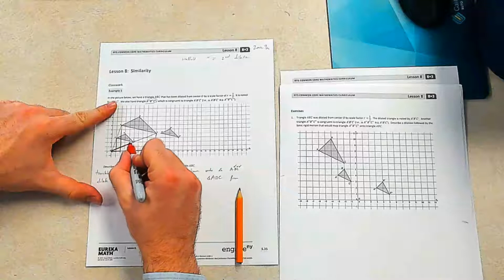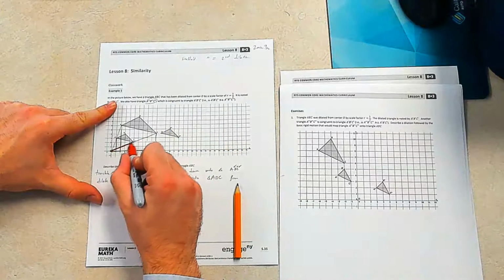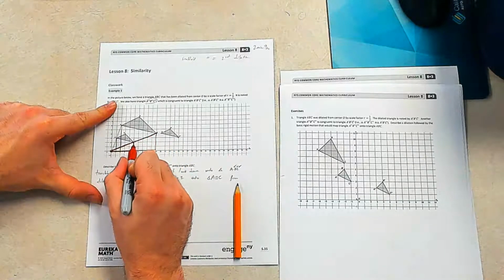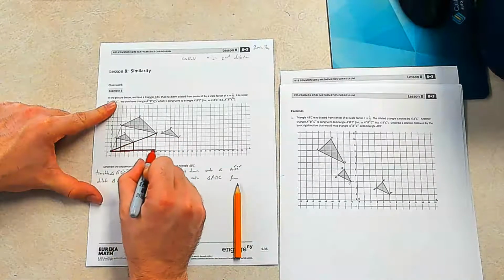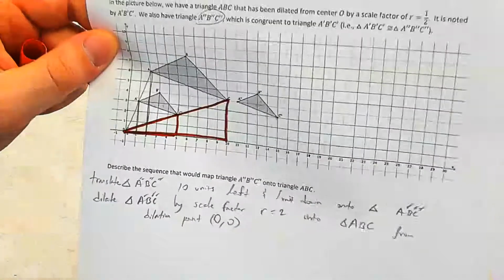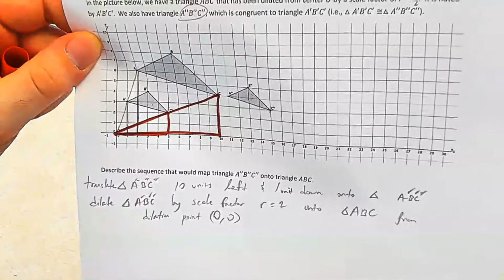G8 M3 L8 - Combining Dilations with Basic Rigid Motions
p.83-96 (video on p.83-84)